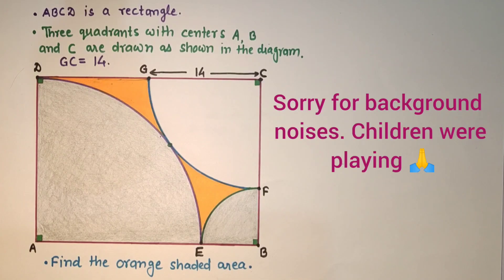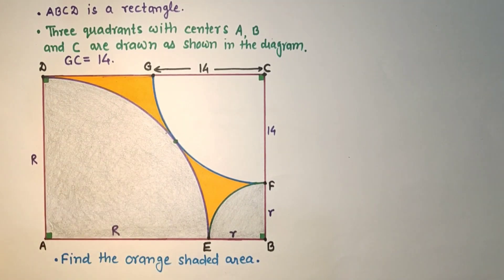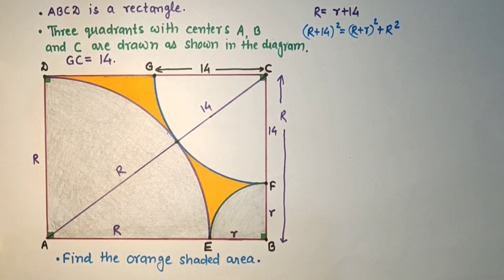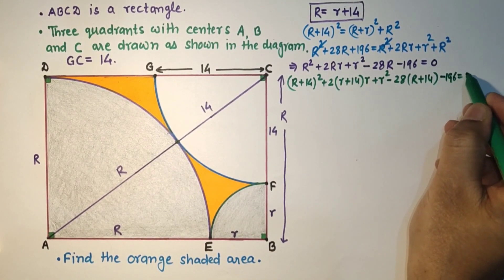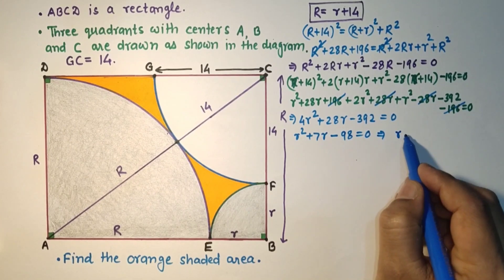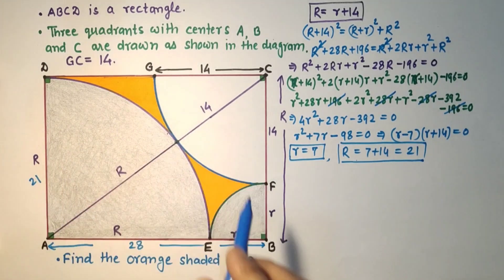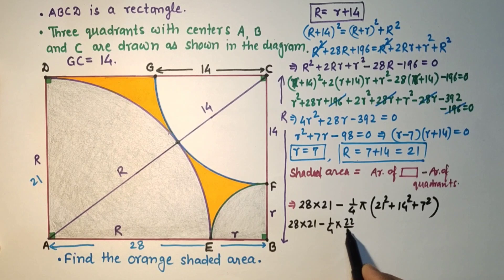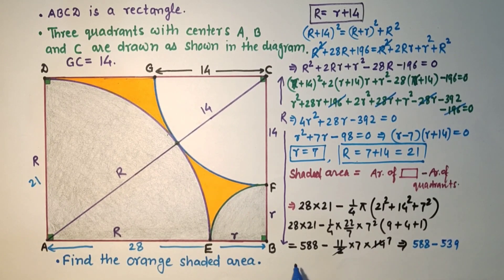Find the shaded (orange) area.|| CG = 14. || ABCD is a rectangle.|| 3 Quadrants are drawn as shown.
In this video clip, we will calculate the orange shaded area of the given figure. 3 quadrants are drawn inside a rectangle taking three vertices of the rectangle as the center of the circle as shown in the diagram. CG = 14 units